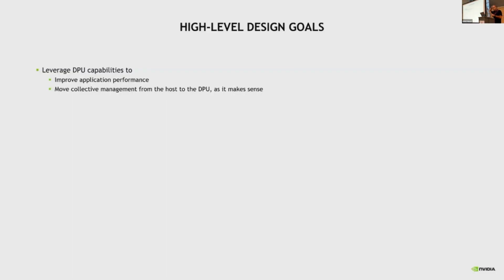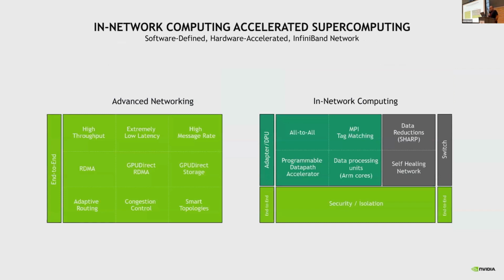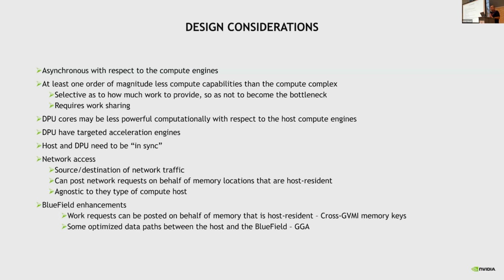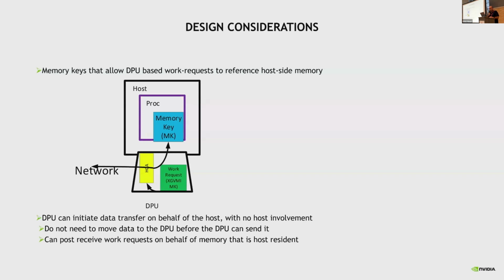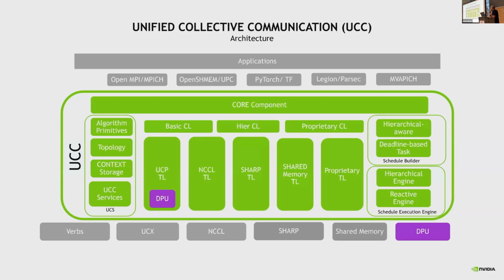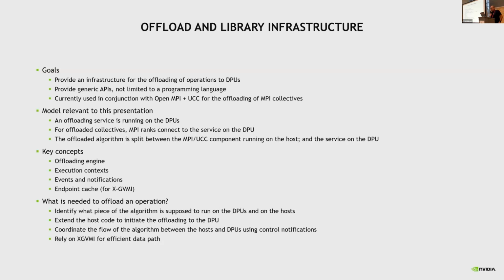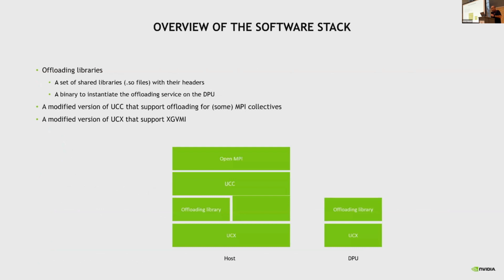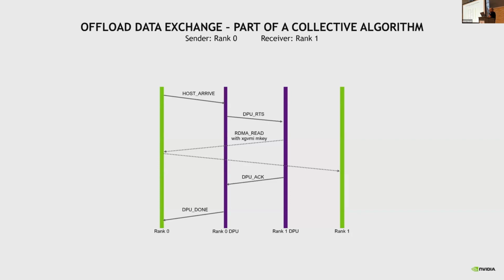MUG '23 Day 1 - NVIDIA DPU Collective Offload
Richard Graham presents a talk on NVIDIA DPU Collective Offload